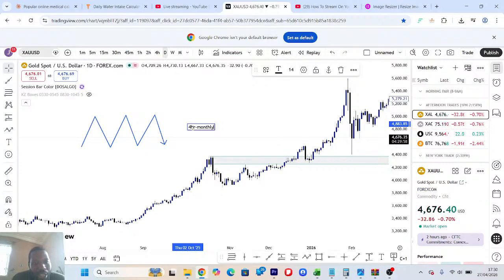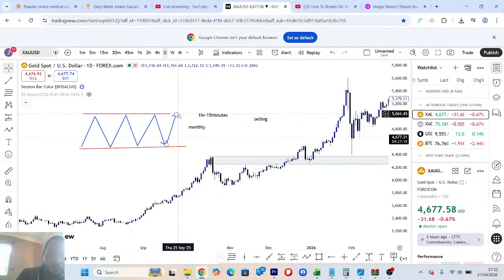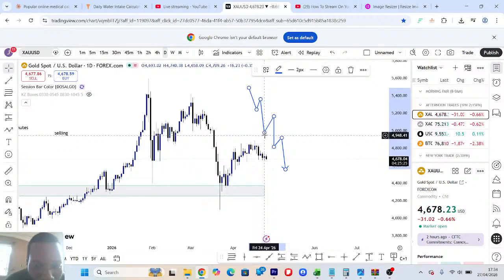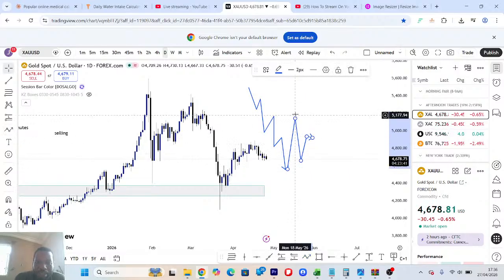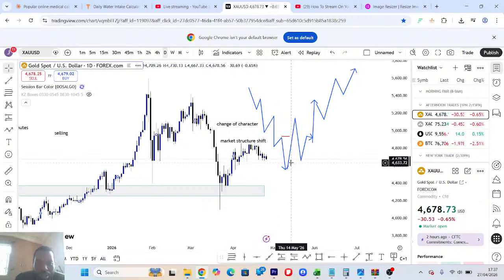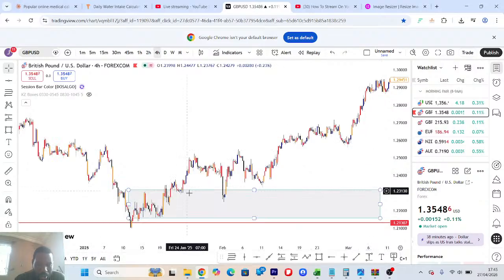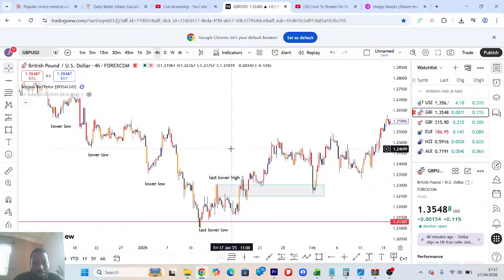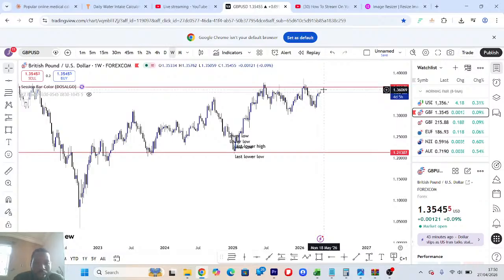Live Stream with SwissCJ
Understanding Directional Bias and point of interest